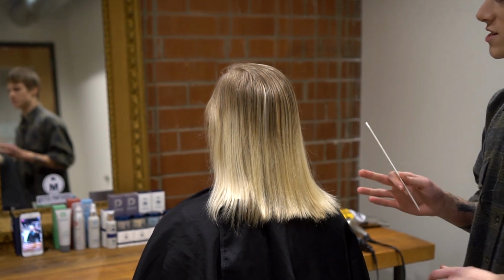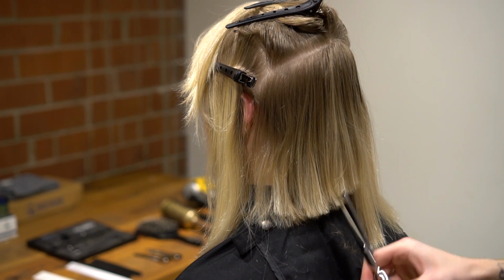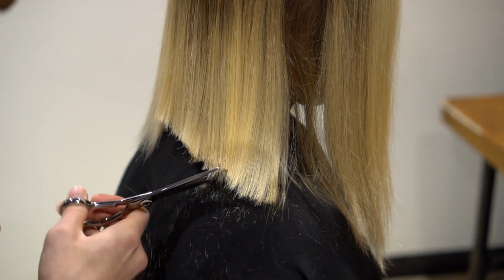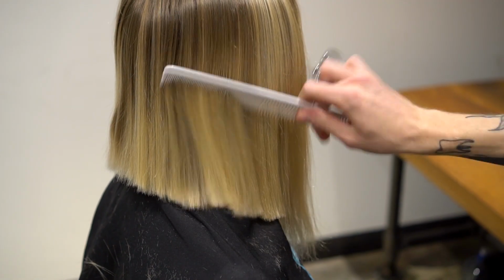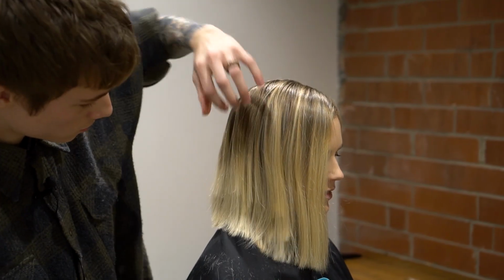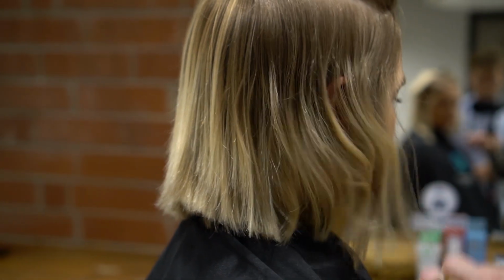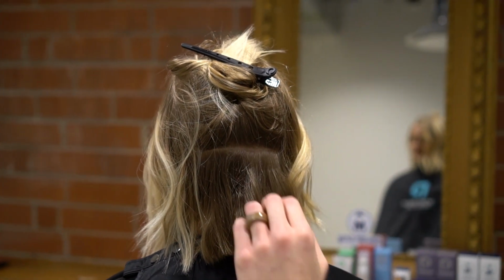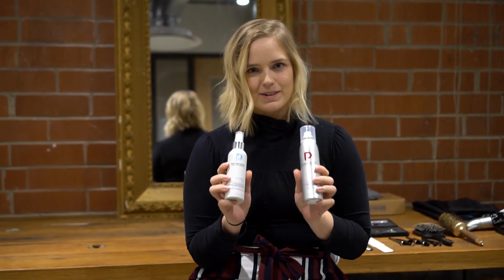Angled Lob Haircut Tutorial | How to Achieve the "Lived In" Long Bob Look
In this video Timmy (@timmymccoyhair) is giving his client a Textured Lob Cut. To achieve the look, he used our Pompadour Pro Volumizing Mist & Dry Shampoo.

Do you prefer tutorials with or without music in the background?

ABOUT POMPADOUR
Pompadour Brands is a men & women's grooming company that believes your hair deserves to look its absolute best - and your daily hair routine should be easy and effortless.  With an engineered approach to hair care, we carefully craft each product in small batches using premium ingredients to promote healthy hair without damaging or drying.

We also understands that your hair plays an important role in your overall personality and style and it should look sharp regardless of the occasion - whether out with your friends, at the office, or on a date, your hair should impress. For whatever life throws at you, be confident with healthy looking hair that feels as good as it looks.

Our Mission: To Promote Confidence Through Great Looking Hair.

Shot in studio at the Dock 1053 in Raleigh, NC. Videography and editing by Robert Liberatore (@robert_lib)